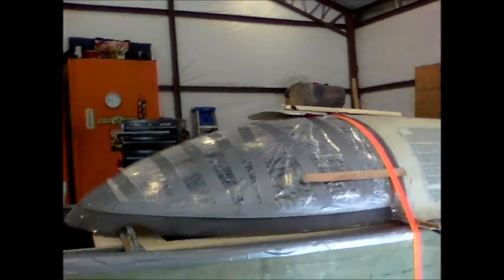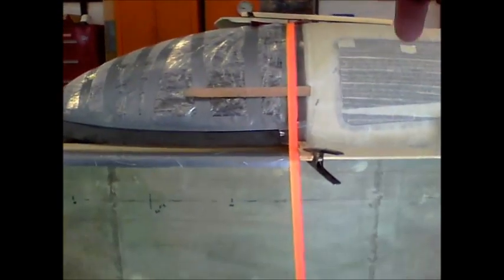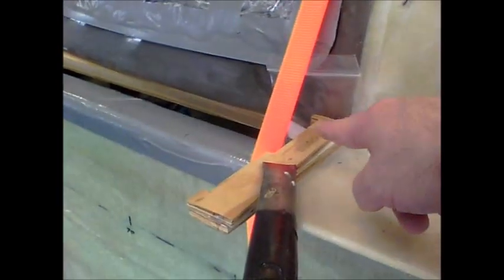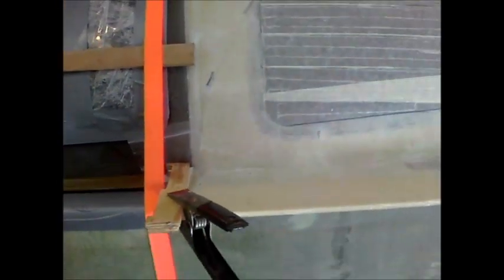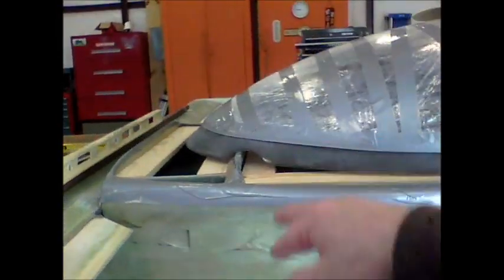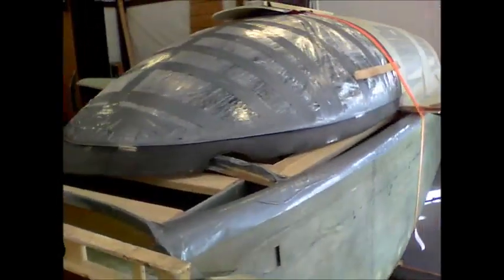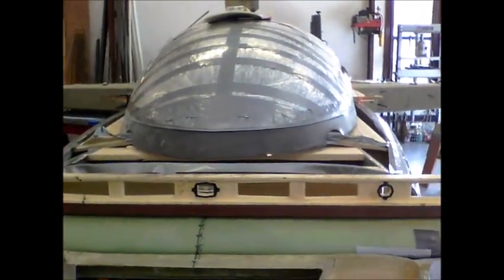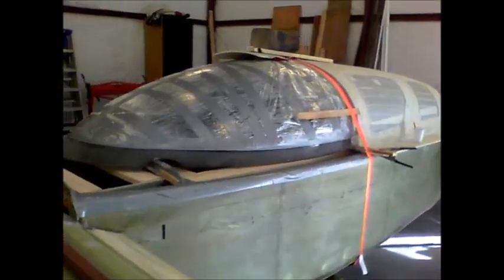Cozy Mark 4 Build (Working on the canopy)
Building a Cozy Mark 4 experimental aircraft. Working on the canopy. Just floxed it on to the turtle deck